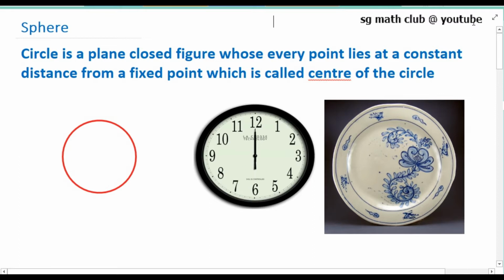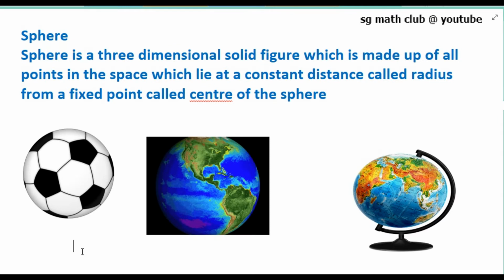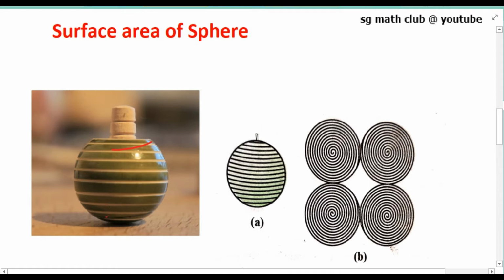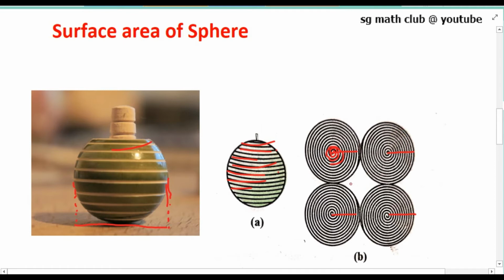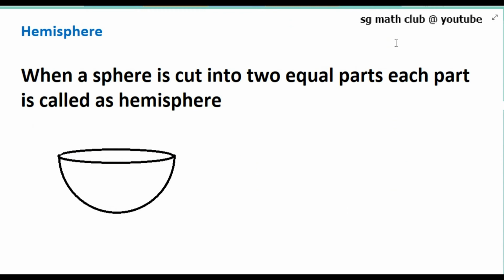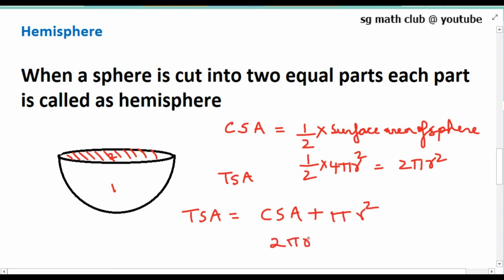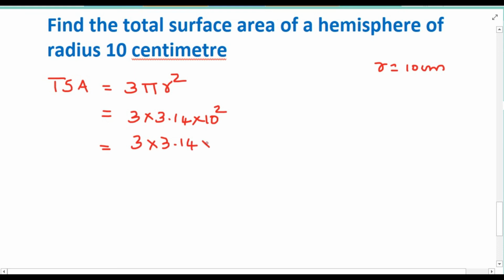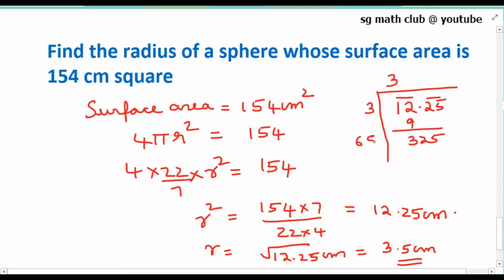Surface area and volume class 9 CBSE- surface area of sphere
Surface area of sphere and hemisphere (Derivation)